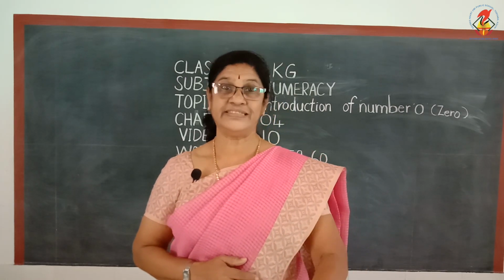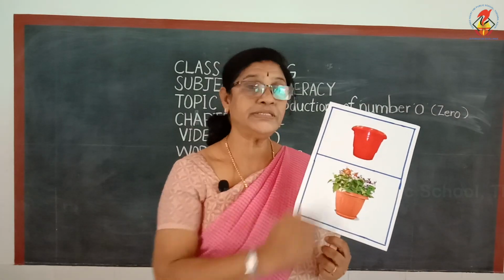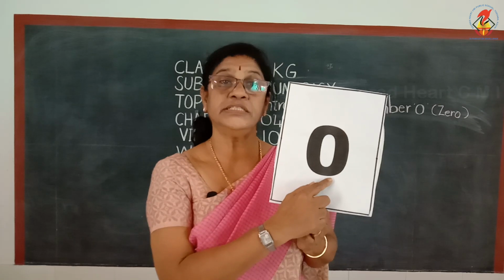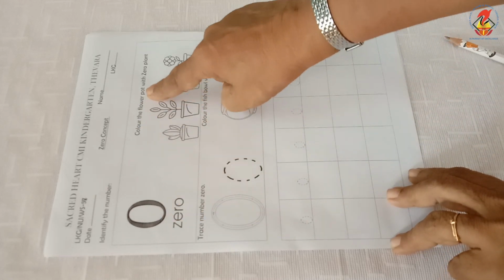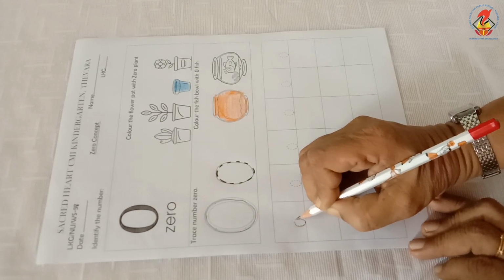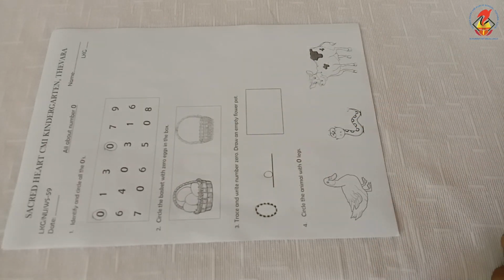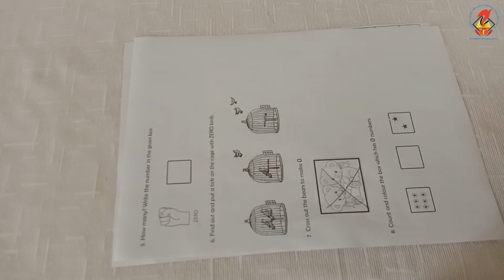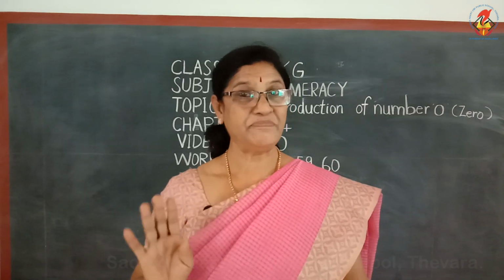LKG Numeracy Chapter 04 Video 10 Number 0